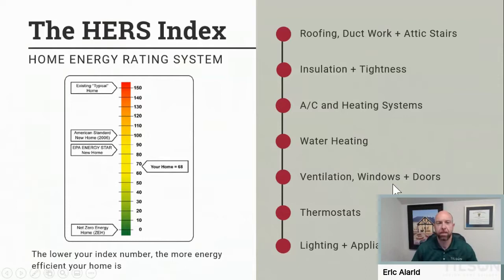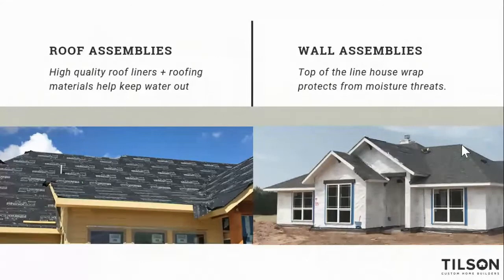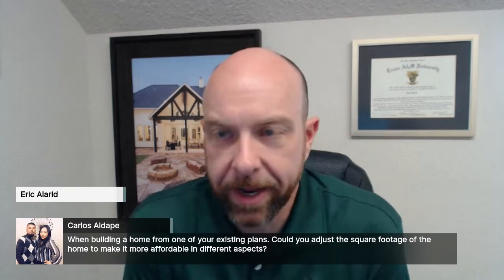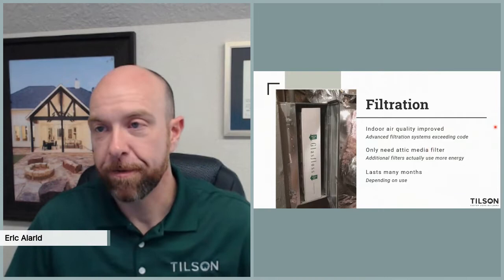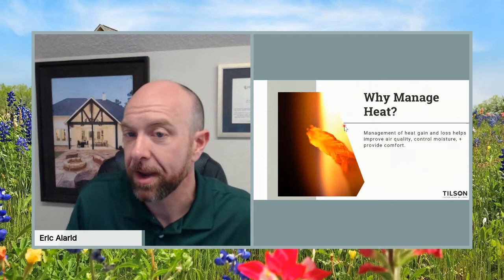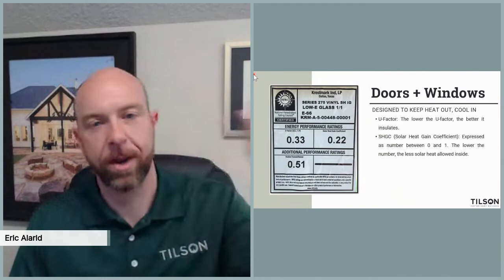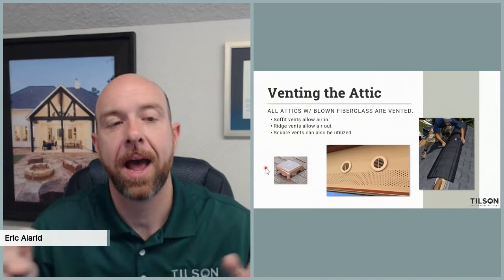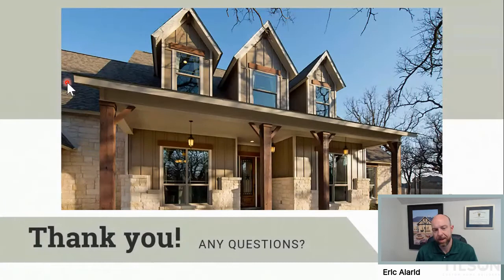Facebook Live - Building an Energy Efficient Home - April 3, 2020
This is an unedited recording of our live broadcast on April 3, 2020.

In this seminar 4th generation member of the Tilson Family, Eric Alarid, walks through Tilson’s process of building “tight” homes by properly managing water, air, and heat.

What We Cover:
How energy efficiency is measured.
What makes a home “tight?”
How moisture is managed and removed from the home.
Air changes per hour and air movement testing.
Maintaining indoor temperature efficiently.
Electrical components and HVAC units.

Seminar Notes:
Measuring energy efficiency (H.E.R.S. Index) [1:09]
How Tilson ensures energy efficiency [2:57]
Managing water [3:53]
Pause for questions [12:52]
Managing Air [17:40]
Pause for questions [25:18]
Managing heat [33:49]
Closing questions [47:45]